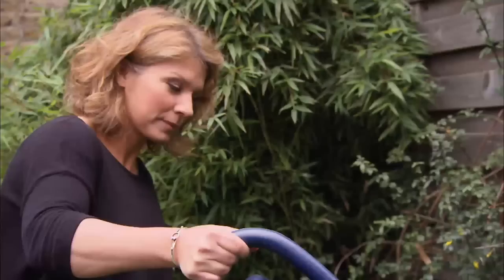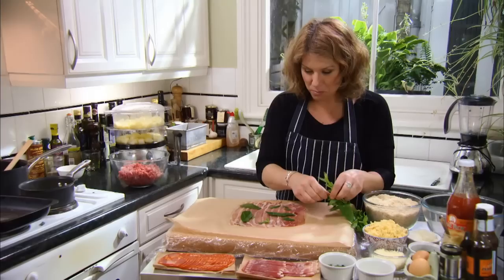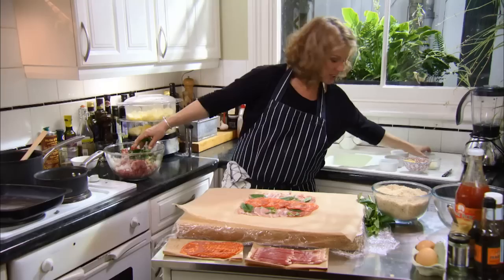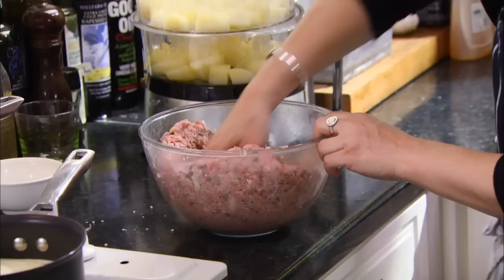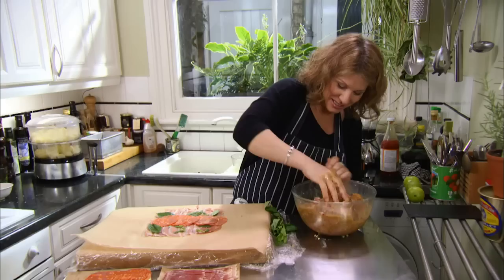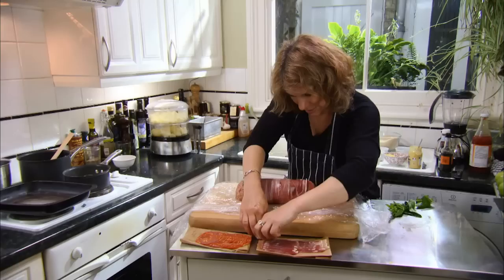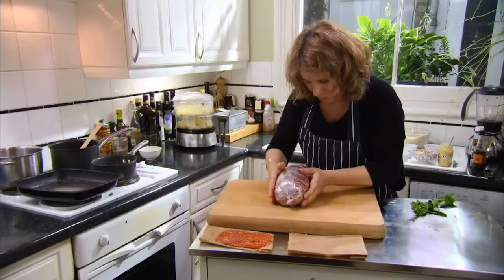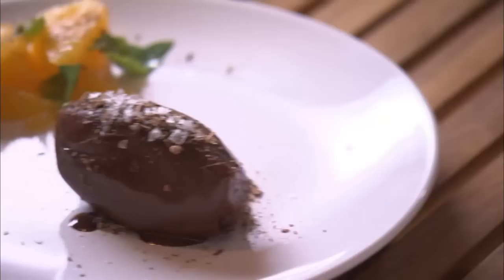Luxury Meatloaf with Tomato Sauce - Maria Elia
Maria makes a delicious meatloaf with tomato sauce, combined with her secret ingredients. The perfect comfort food you will love.